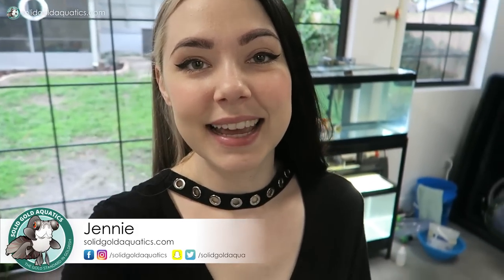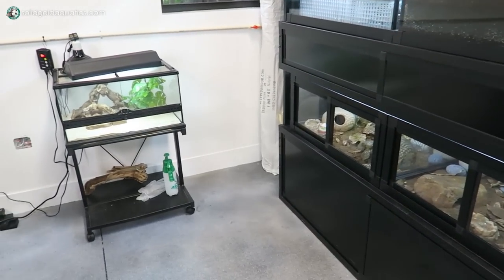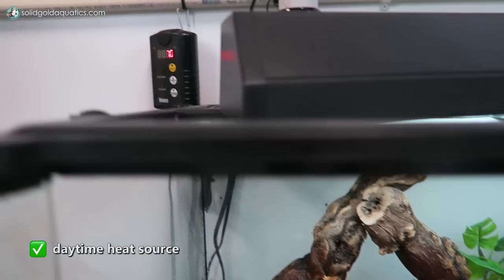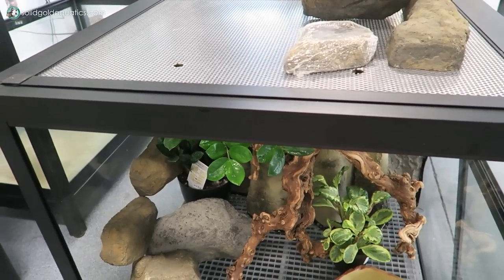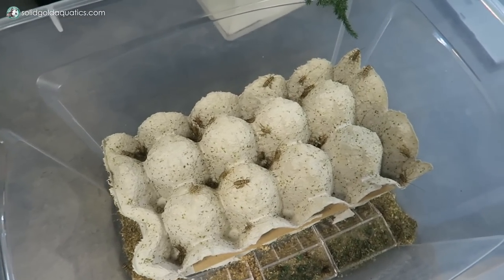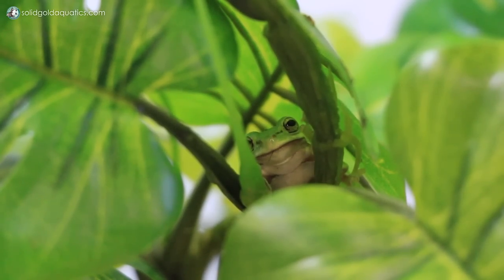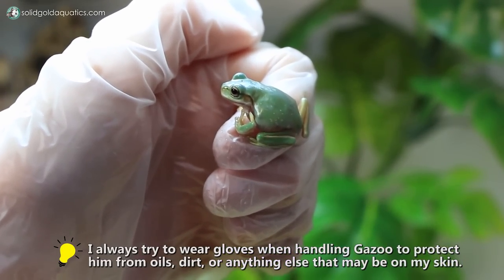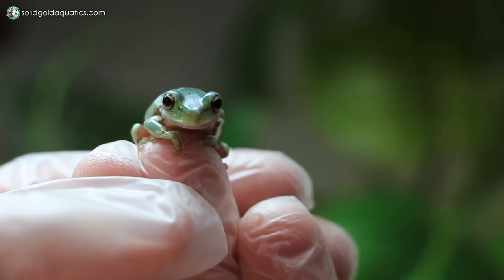New Baby Tree Frog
Cuteness overload alert! He was such a tiny young froglet when I got him, so I waited a couple weeks to introduce you to the newest member of the Solid Gold family. But today's the day for you to meet Gazoo! He's a baby Snowflake White's Tree Frog; making him my first pet tree frog ever. So far he's added a lot of cute to a fish room that's already brimming with cuteness.

I've been planning on getting White's Tree Frogs for one of the vivariums in my fish room for a few months now. I think it's always best to research and prepare as much as possible before you get any new pet and that's just what I've been doing over these past few months. So excited to finally have a White's Tree Frog of my own and to share with you in videos. :)